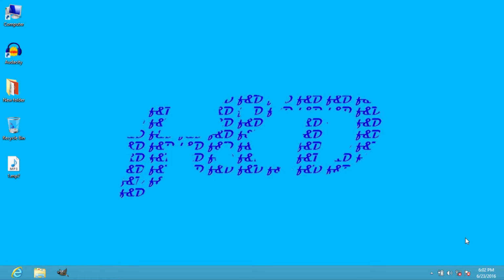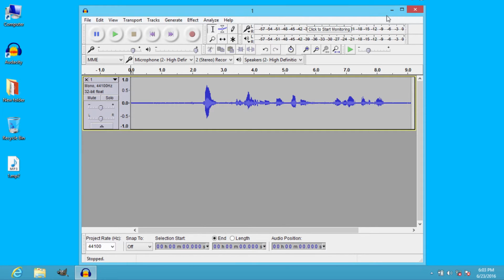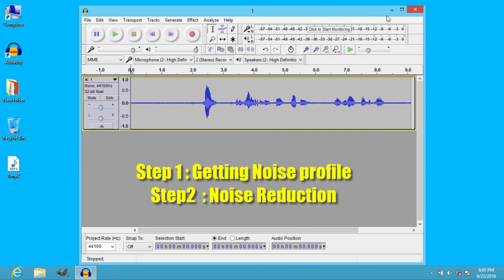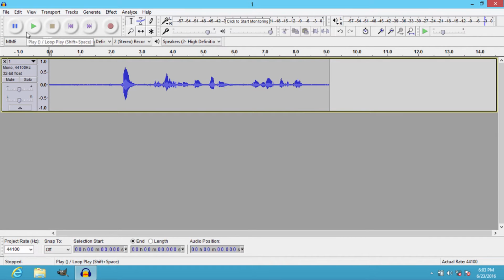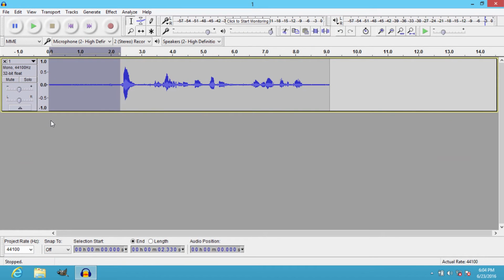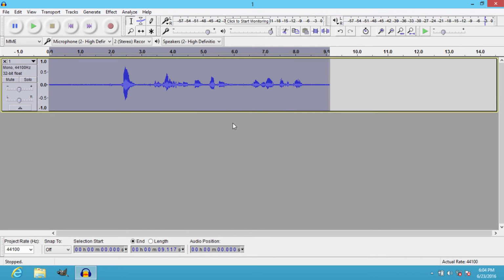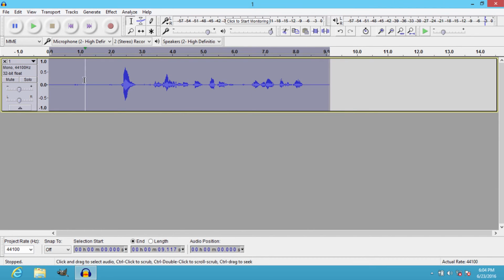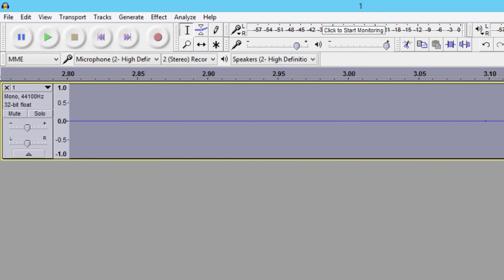How to Remove Background Noise Using Audacity 2.1.2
Hi Everyone, This is Daniel In this Video I am gonna show you how to Background Noise Using audacity.

Steps :
1.Select blank Region
2. Get Noise Profile
3.Select Whole Track
4.Noise Reduction

For more watch the Video